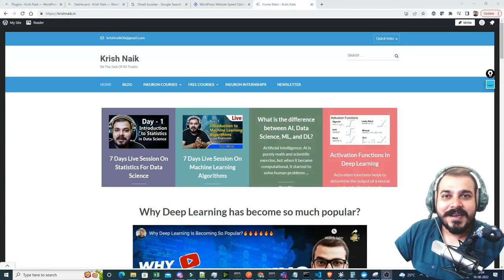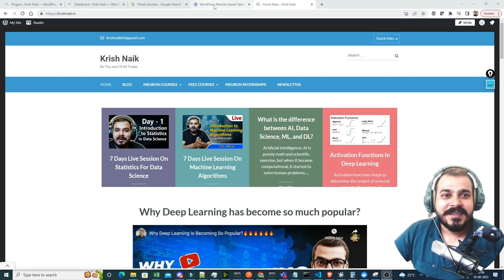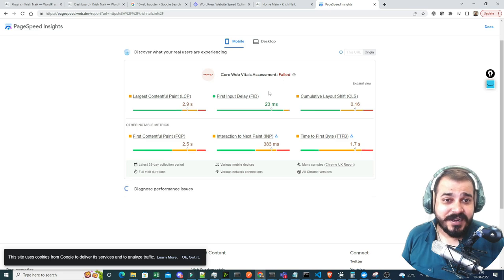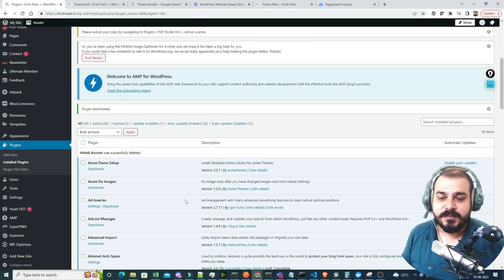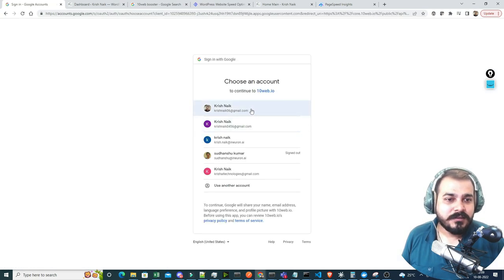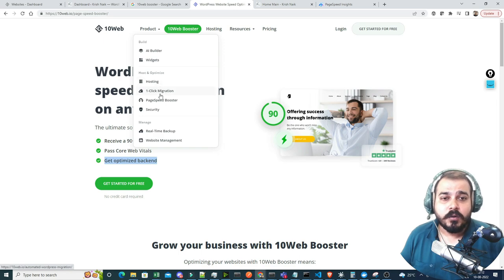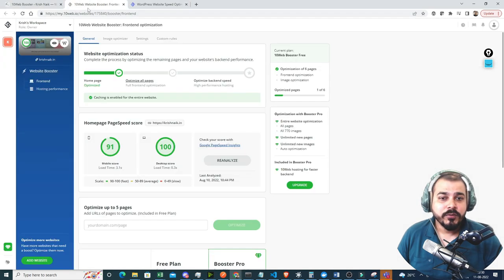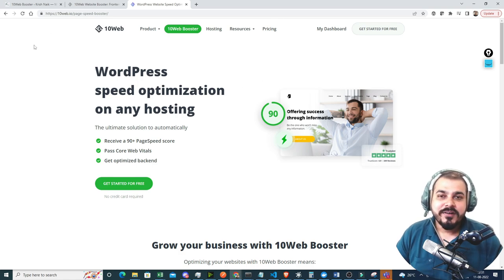How I Easily Optimized My Blogging Website In Minutes With 10Web Booster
In this video, I've shown you how a SIMPLE WordPress Plugin will do for your website! With this easy tool at your fingertips in a matter of clicks, your page speed score will be over 90+.

WordPress websites are usually laggy by default, but with this handy speed optimizer installed and ready, you'll replace 2 months of work with about 2 hours. And the results are truly worth it. With 10Web Booster, you'll embed a number of technical optimization techniques into your WordPress website that will potentially serve as fuel for your website speed optimization. JS Minification, Image Optimization, CSS & HTML compression, Image Lazy Load the list goes on.. All the features you had to do manual work to implement are gonna right in front of your eyes
Visit krishnaik.in